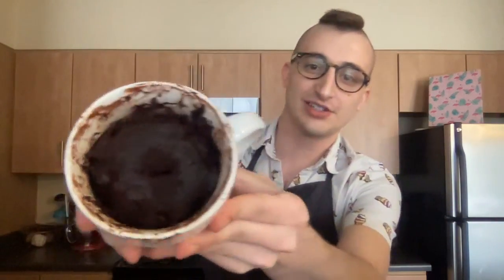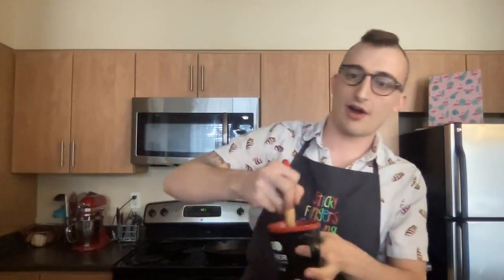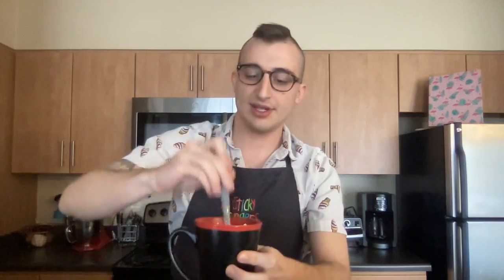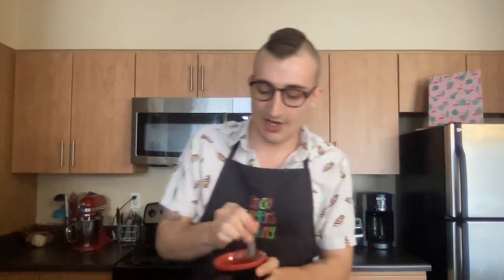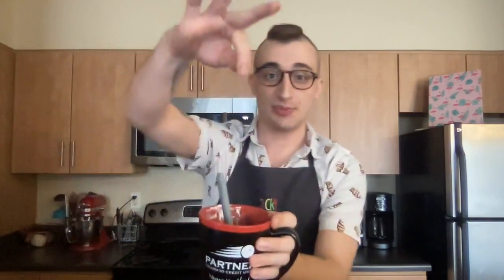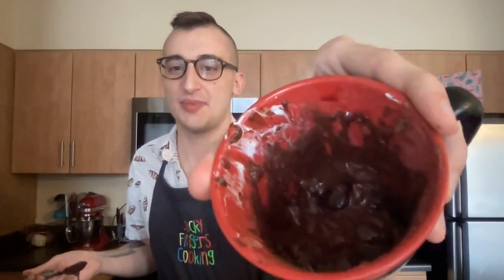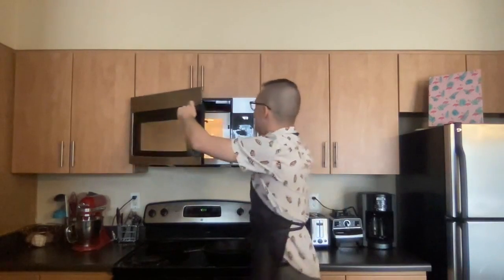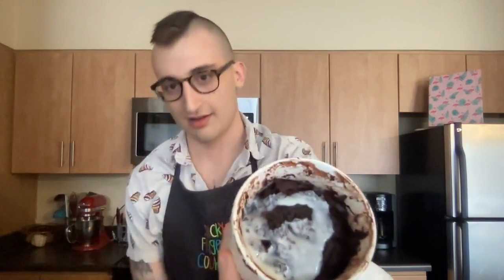How to Make Cocoa Loco Berry Buckle Cake with Chef Dylan - Kid-Friendly Recipes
Sticky Fingers Cooking cultivates 'cool'inary curiosity in kids through globally inspired cooking classes!